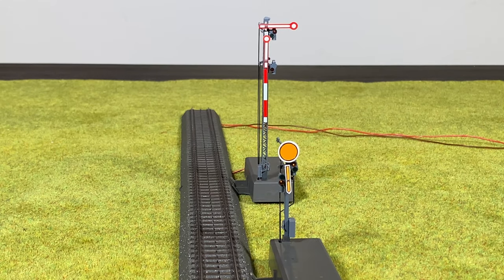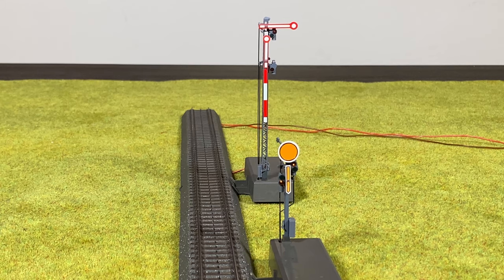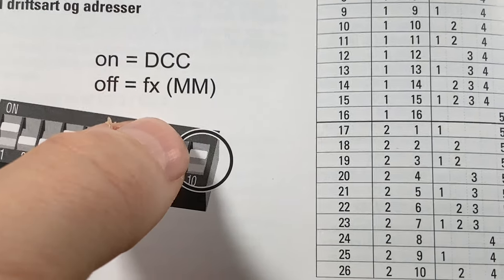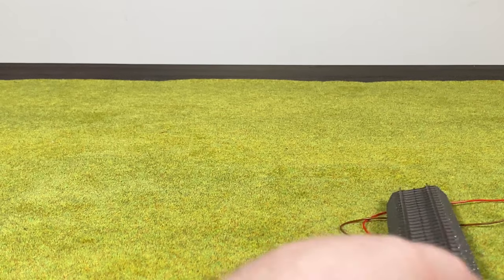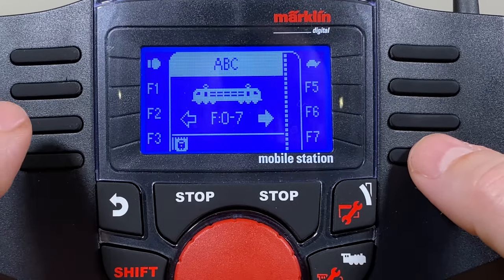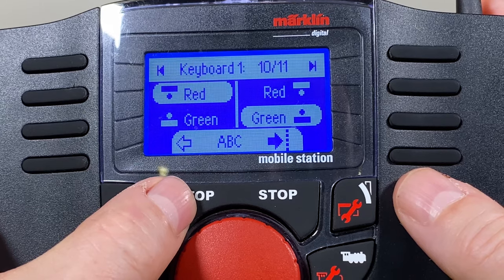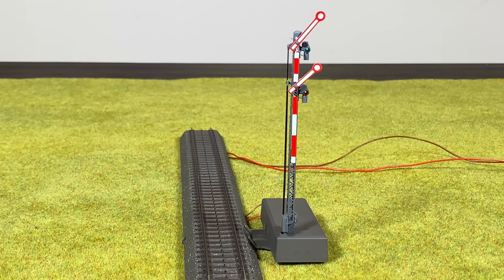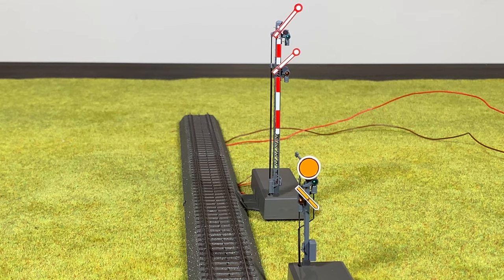Mobile Station 2 Programming Semaphore Bouncing Wing with DCC (Tutorial 04)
When you buy the Märklin semaphore signal it is set for slow movement. However, you can change this behavior to bouncing. Tutorial 2 showed how to do this, however sometimes with the Mobile Station 2 the programming does not always work.  In this tutorial it is show how to program the signal using DCC while making it stick for Märklin addressing (MM2/FS).

The tutorial works for the latest generation with MFX (70393, 70394, 70313 & 70314) and the modern generation without MFX (70391, 70392, 70411 & 70412) of semaphore signals.

Tips & How to included:
 - Programming signal using DCC with the MS2
 - Programming in DCC mode stays in Märklin mode

Music
 - Guitar House by josh pan

Chapters
00:00 Intro
00:44 Before programming
01:27 Change to DCC mode and program
06:27 Home signal wing bouncing
07:06 Distant+Home signals bouncing